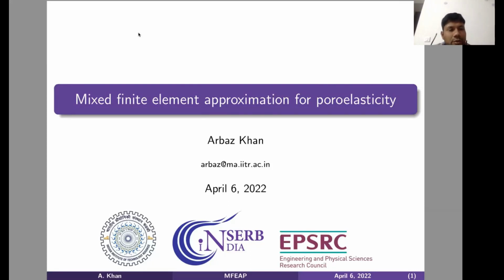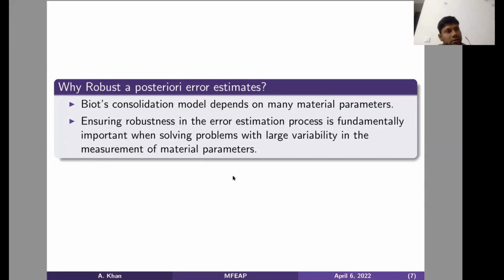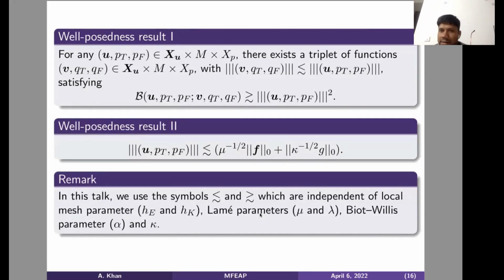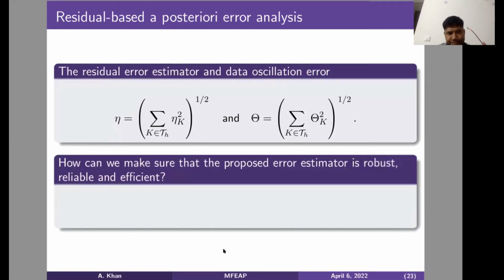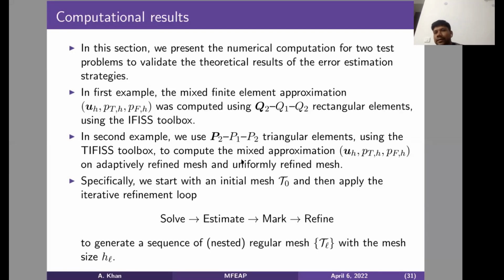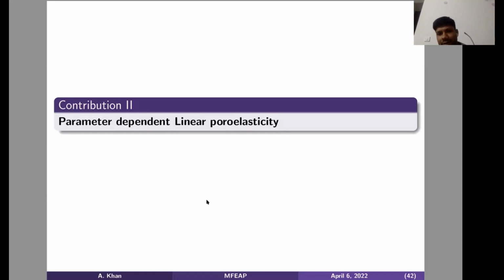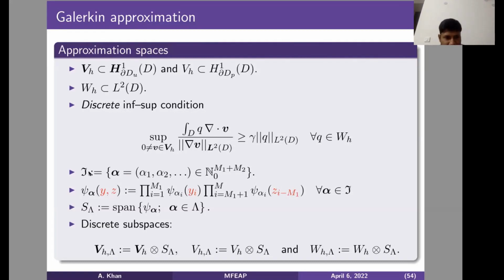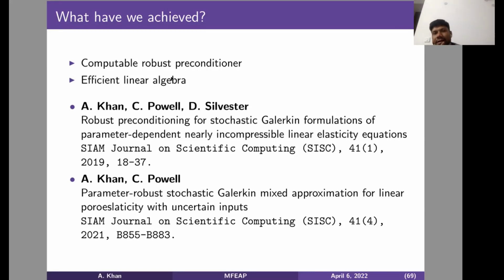A. Khan - Mixed finite element approximation for poroelasticity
This talk was part of the Workshop on "Adaptivity, High Dimensionality and Randomness" held at the ESI April 4 to 8, 2022.

Linear poroelasticity models have important applications in biology and geophysics. In particular, {the well-known} Biot consolidation model describes the coupled interaction between the linear response of a porous elastic medium {saturated with fluid} and a diffusive fluid flow within it, assuming small deformations. This is the starting point for modeling human organs in computational medicine and for modeling the mechanics of permeable rock in geophysics. Finite element methods for Biot's consolidation model have been widely studied over the past four decades.

In the first part of the talk, we discuss a posteriori error estimators for locking-free mixed finite element approximation of Biot's consolidation model.  The simplest of these is a conventional residual-based estimator. We establish bounds relating the estimated and true errors, and show that these are independent of the physical parameters. The other two estimators require the solution of local problems. These local problem estimators are also shown to be reliable, efficient and robust.
Numerical results are presented that validate the theoretical estimates, and illustrate the effectiveness of the estimators in guiding adaptive solution algorithms.

In the second part of talk, we discuss a novel locking-free stochastic Galerkin mixed finite element method for the Biot consolidation model with uncertain Young's modulus and hydraulic conductivity field. After introducing a five-field mixed variational formulation of the standard Biot consolidation model, we discuss stochastic Galerkin mixed finite element approximation, focusing on the issue of well-posedness and efficient linear algebra for the discretized system. We introduce a new preconditioner for use with MINRES and establish eigenvalue bounds. Finally, we present specific numerical examples to illustrate the efficiency of our numerical solution approach.

Finally, we discuss some remarks related to non-conforming approximation of Biot's consolidation model.